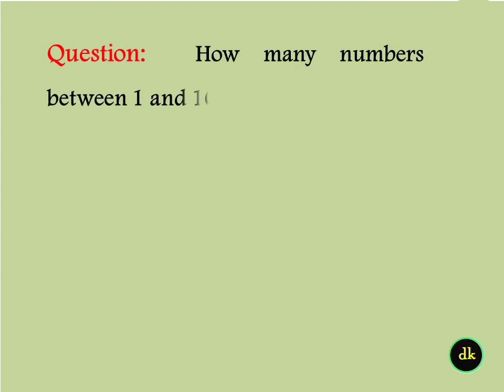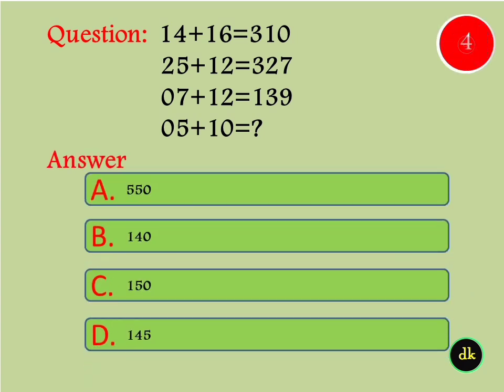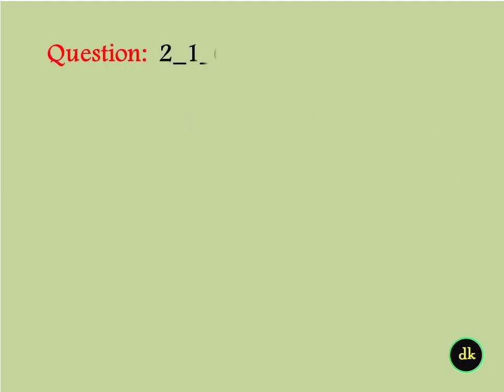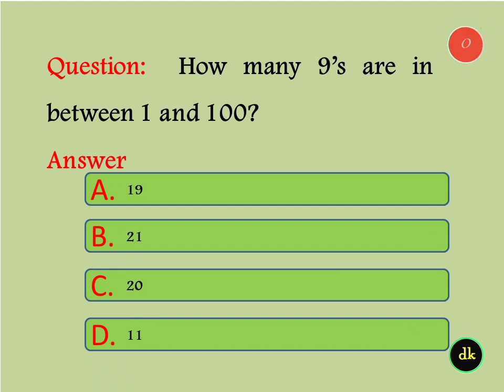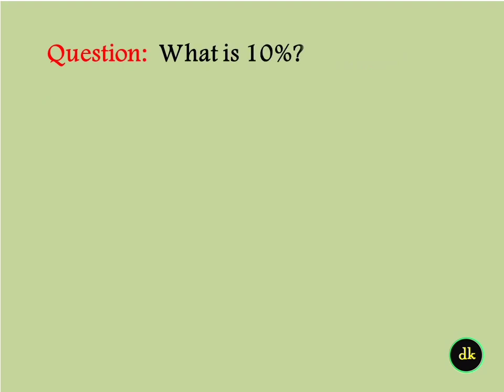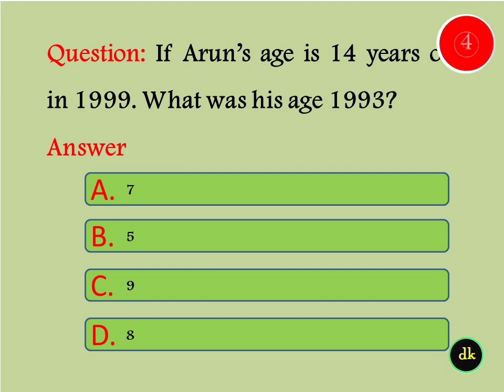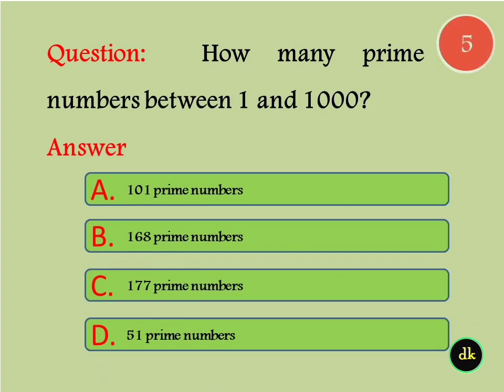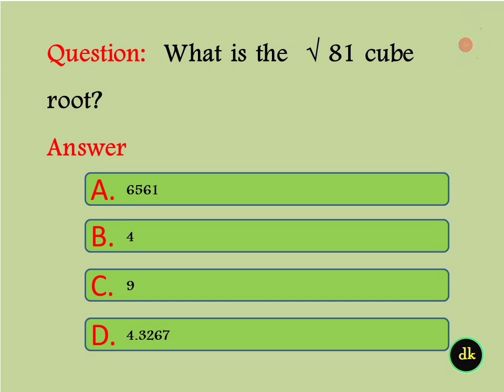Mathematics Quiz questions and answers English maths quiz questions and answers 2023 maths day quiz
national mathematics day quiz in English
maths quiz english 2023
maths quiz questions and answers class 10
maths quiz questions for 9th class
maths quiz questions for high school
maths tricky questions
new maths quiz questions and answers
ramanujan maths quiz questions
8th class maths quiz questions answers
gk maths
National mathematics day quiz
National mathematics day quiz questions and answers English
math quiz bee grade 9
maths gk questions with answers
maths quiz
numats question and answer
quiz questions in maths
quiz questions of maths
tricky maths questions
math history quiz
mathematics day quiz questions
maths formulas
maths quiz questions and answers malayalam
maths quiz for class 8
maths quiz up
math hard question and answer
mental maths quiz for class 9
dk edu speech and quiz

mathematics gk

maths quiz for class 3

maths quiz for up classes in english

maths quiz questions and answers in telugu

science quiz questions and answers
maths quiz competition for college students

quiz on mathematics day

mathematics quiz question questions

maths quiz class 9

maths quiz important questions

basic maths quiz questions with answers

ganitha quiz

general mathematics

mathematics general knowledge.

mathematics gk questions

maths quiz hs

simple maths quiz questions with answers

gk math question
gk question math

maths quiz for 10th class
math trivia

mathematics quiz question questions and a...
maths puzzle questions with answers
maths question and answer
quiz on maths
basic maths questions
general knowledge maths
math quiz for grade 10
math quiz grade 7

mathematics test